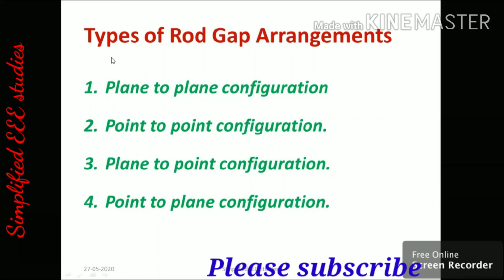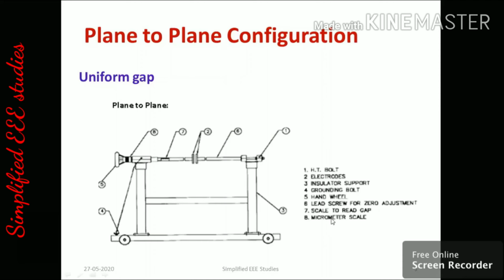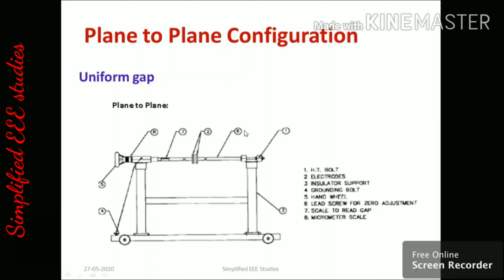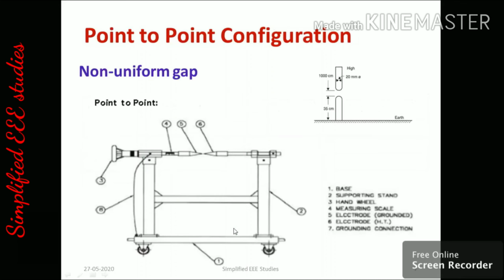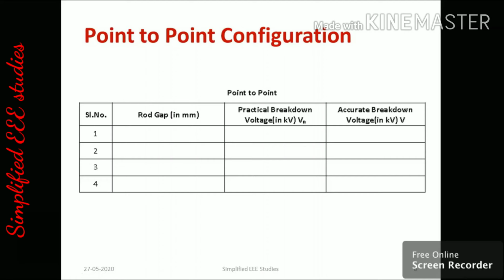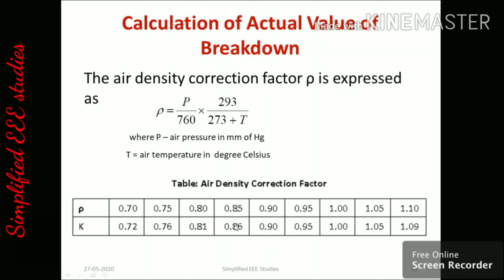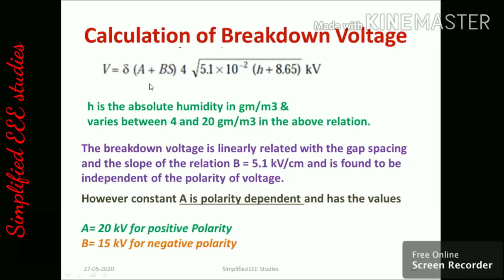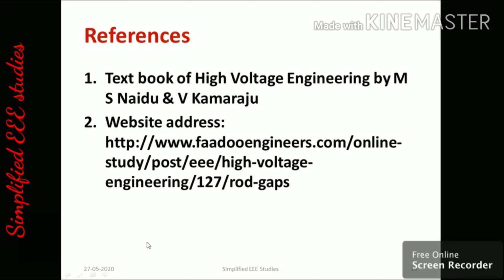ROD GAP MEASUREMENTS IN HIGH VOLTAGE ENGINEERING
Dear all,
In this video I have explained:
i. Need for Rod gap measurements in High Voltage Engineering?
ii. Construction of Rod Gap measurement technique
iii. Types of configurations: Plane-plane, point-point, point-plane & plane-point.
iv. Experimental information on Rod Gap measurements
v. Mathematical calculation
vi. Graph of Breakdown voltage vs gap distance
vii. Determination of practical value of breakdown voltage (Spark over voltage)
viii. Theoretical method of determining spark over voltage
ix. Summary of Rod Gap measurement wit application.

Before listening to this video , you may go through i. Video on Sphere gap measurement and ii. Video on various factors affecting sphere gap measurements in High Voltage Engineering.
Links are as follows:

1. : Factors affecting sphere gap measurements.